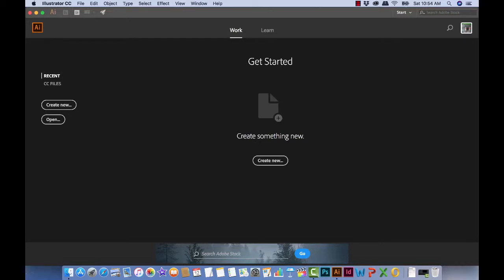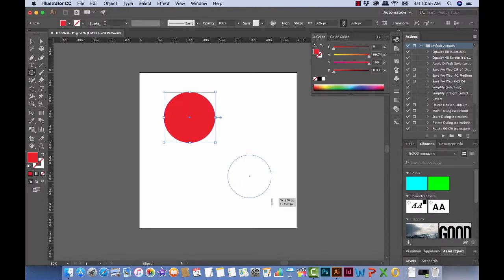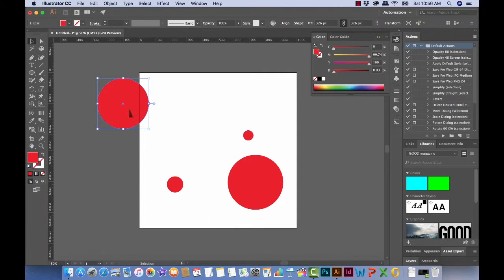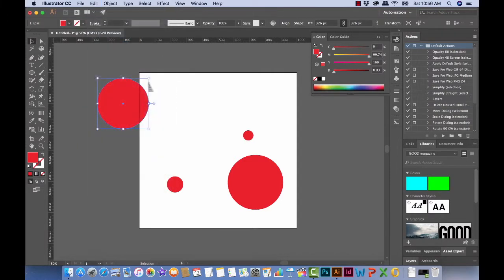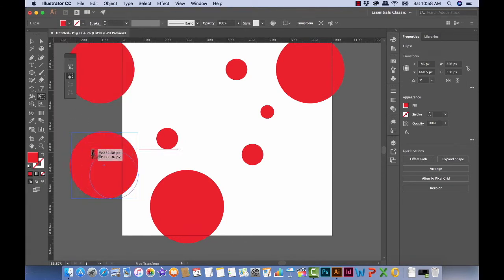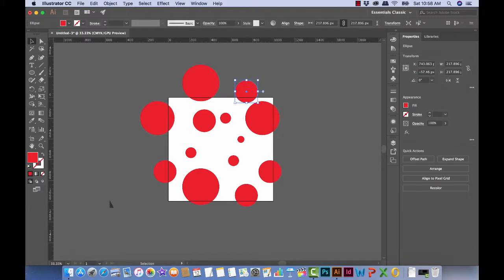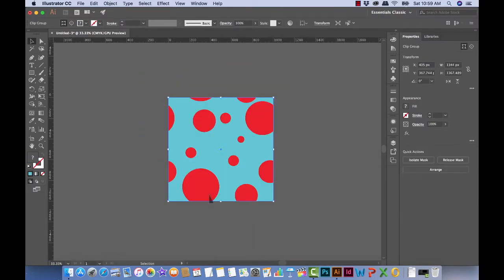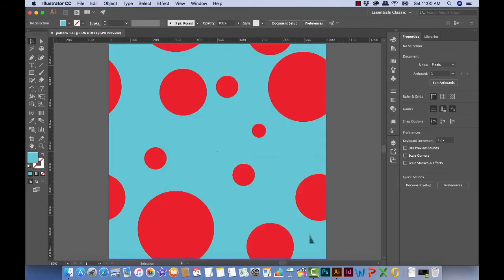Illustrator Repeat Pattern Tutorial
This video is about repeat pattern